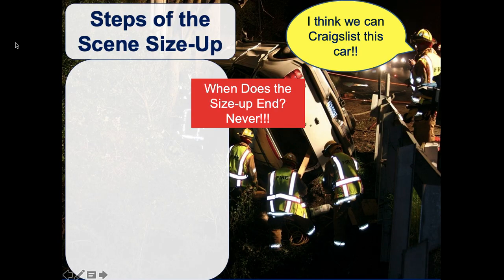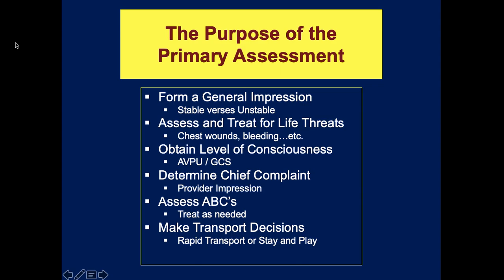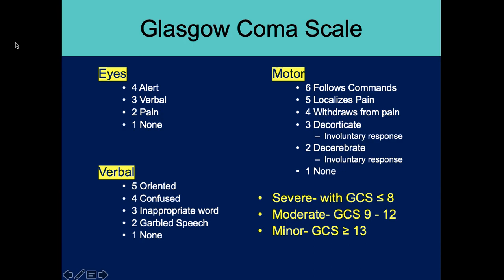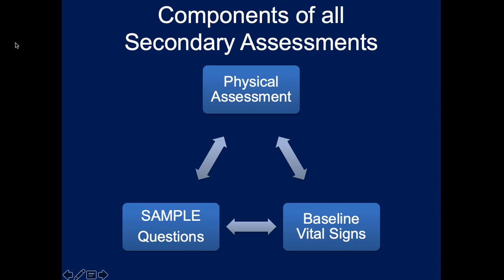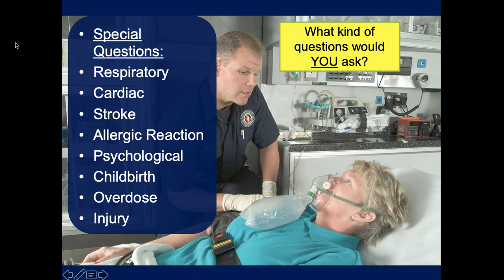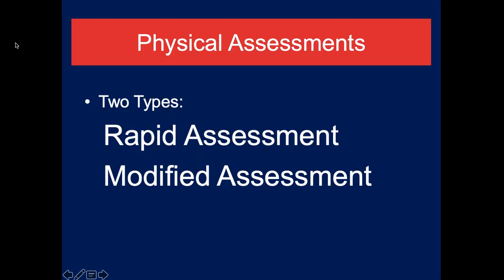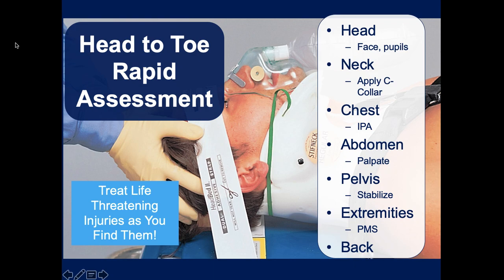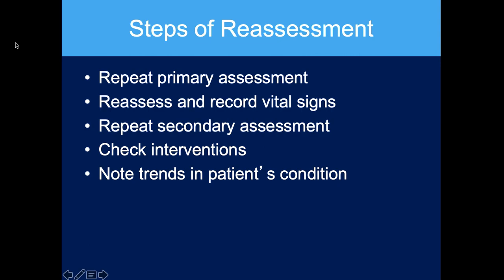Patient Assessment Review